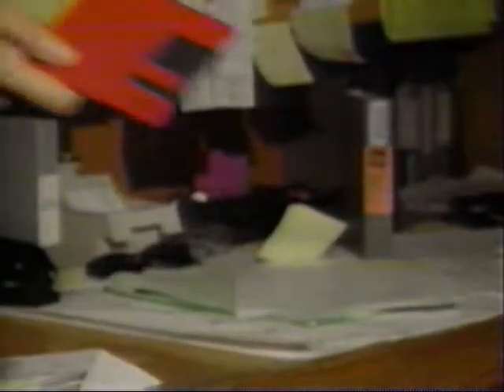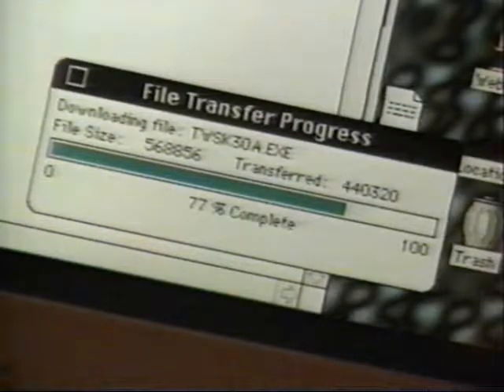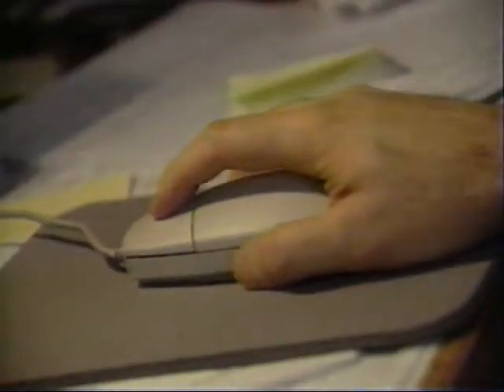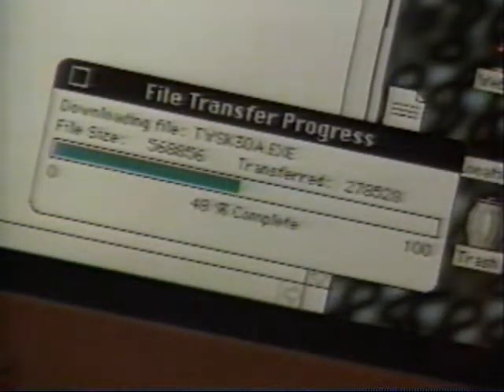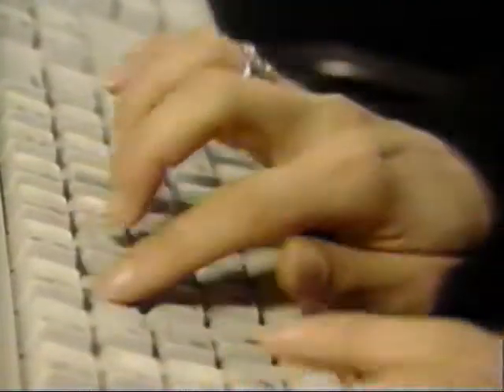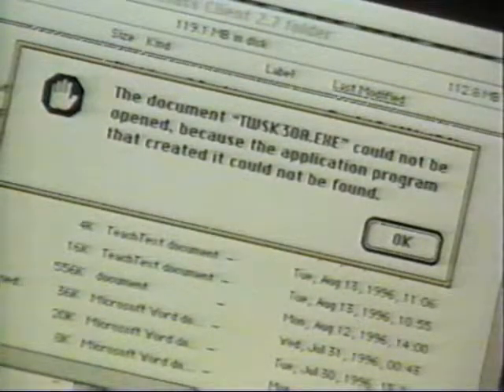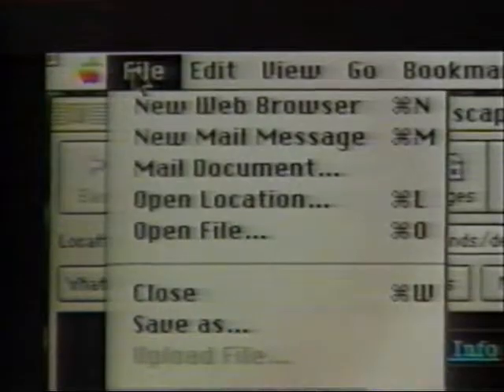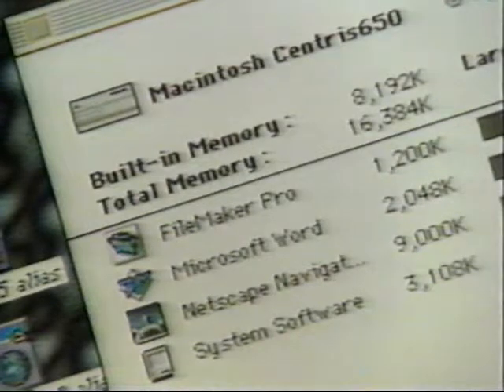Inquiring Minds - How can a computer get a virus?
Computer viruses from the year 2000, explained! Includes floppy discs!